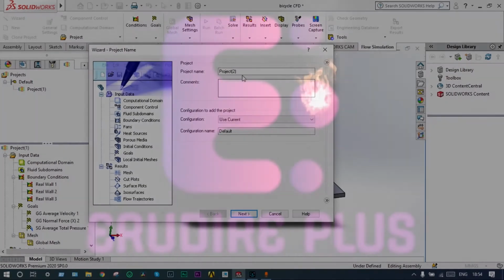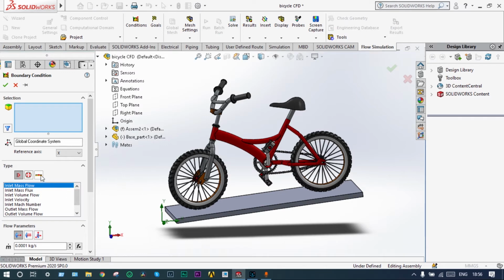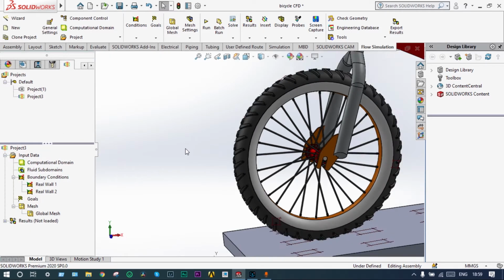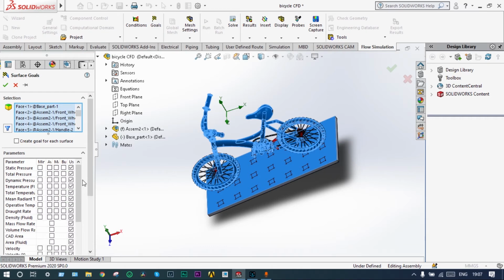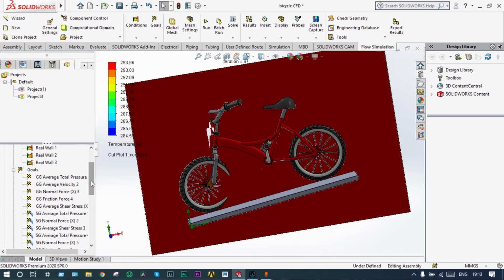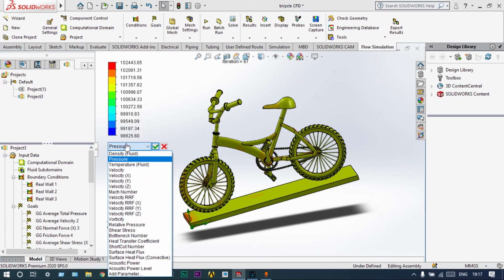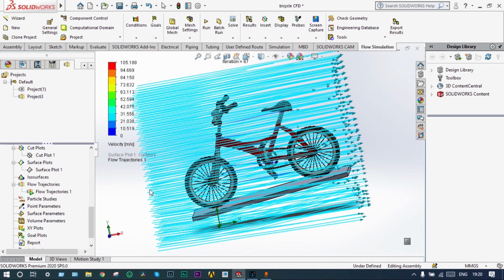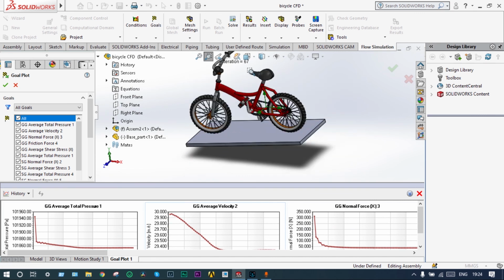CFD Analysis of a Bi-Cycly | CFD Aerodynamic Performance of Bi-Cycle - SolidWorks Flow Simulation